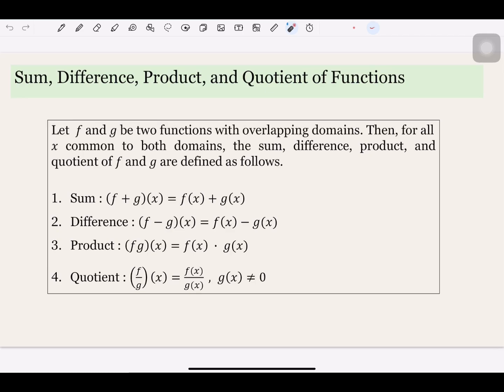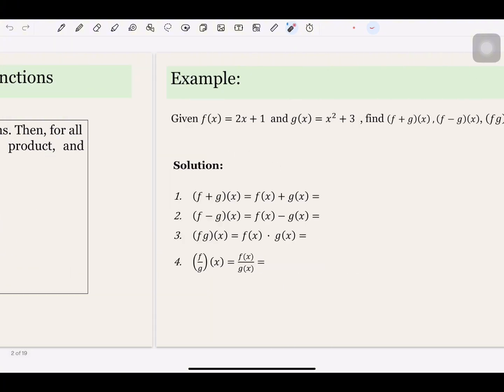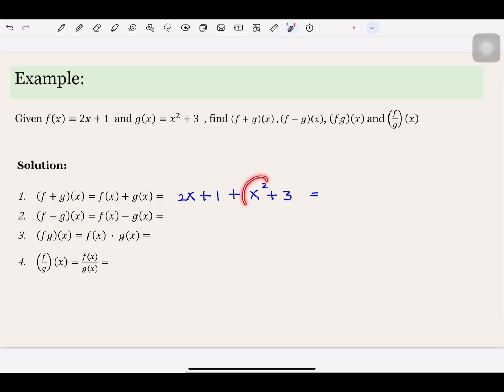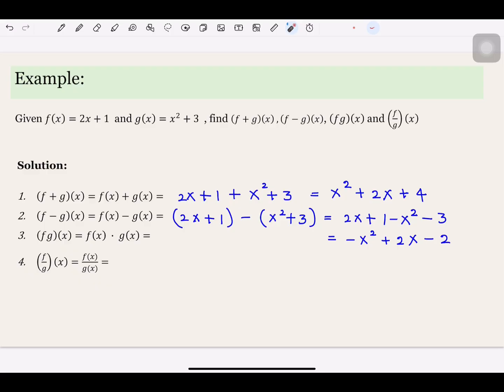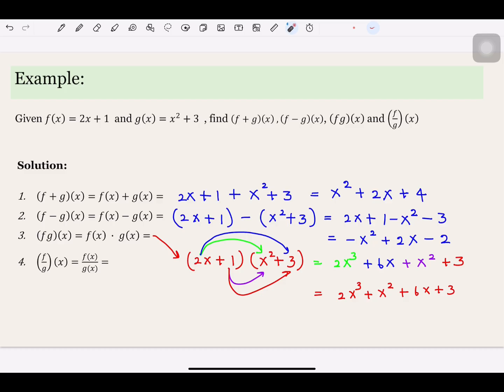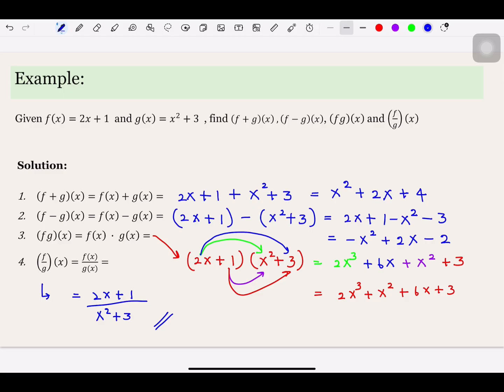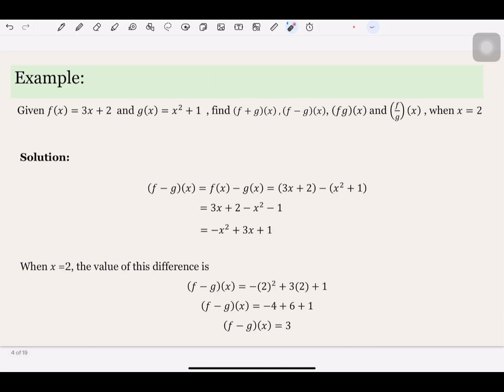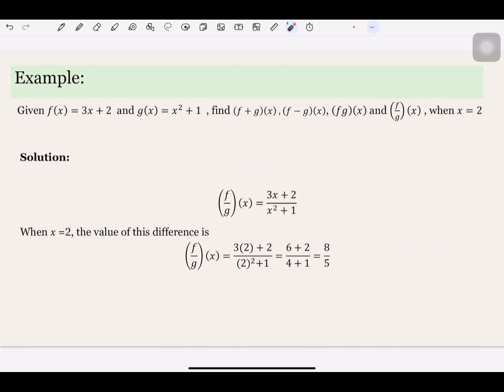Functions: Operations and Combining Functions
In this video, Dr. G explains how to add, subtract, multiply, and divide functions, a foundational concept in algebra and precalculus.

You’ll learn:
➕ How to add and subtract two functions
✖️ How to multiply and divide functions
🧠 Tips for simplifying expressions and finding domains

Mastering operations of functions is key to understanding more advanced topics like function composition and transformations.